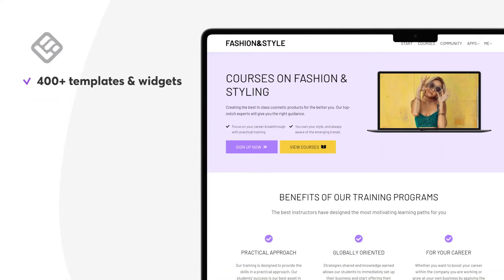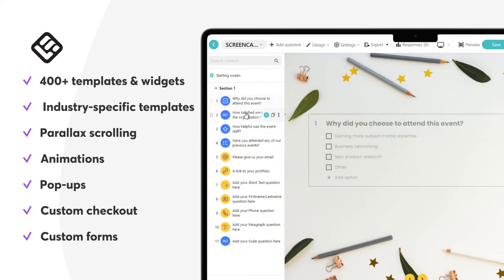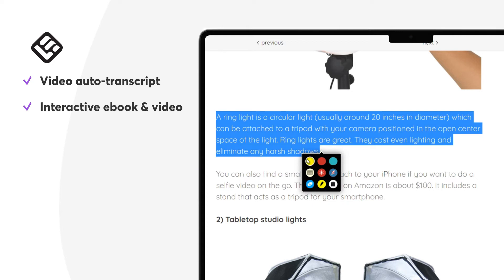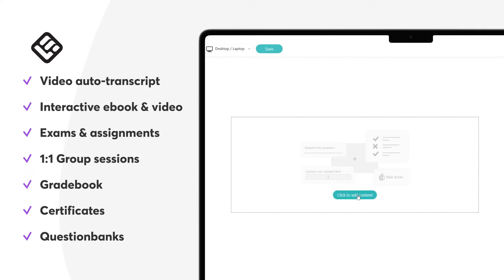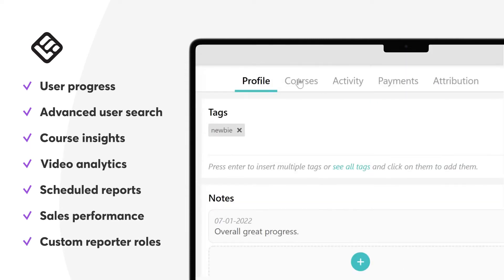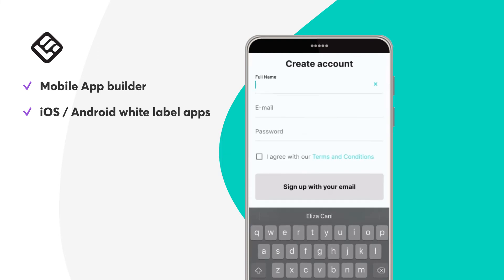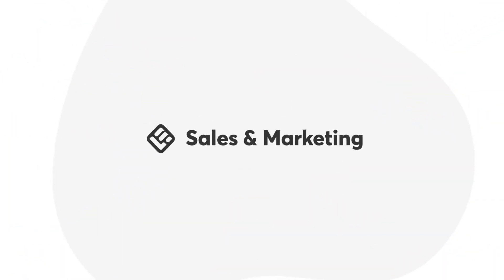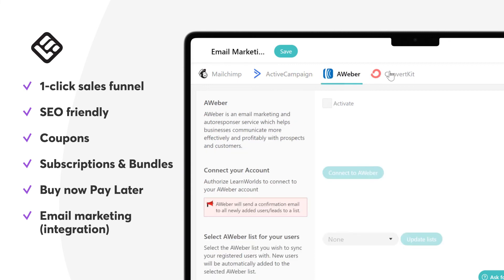LearnWorlds Vs Kajabi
LearnWorlds and Kajabi are featured in many lists as the best and leading e-learning platforms in the market.

While both offer an exclusive package to online educators and businesses, each one has different capabilities and has something unique to provide.

There is no doubt that both are great choices when it comes to creating, hosting and selling your online courses, but which outwins which?